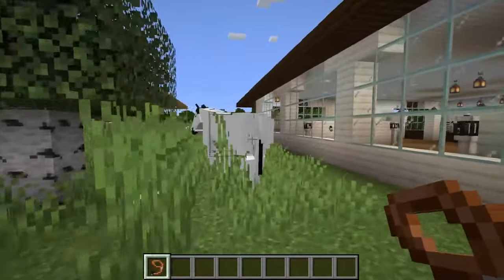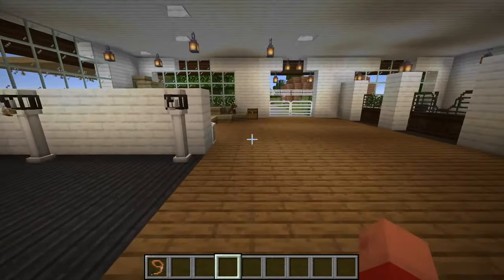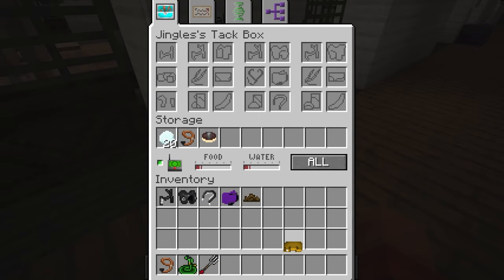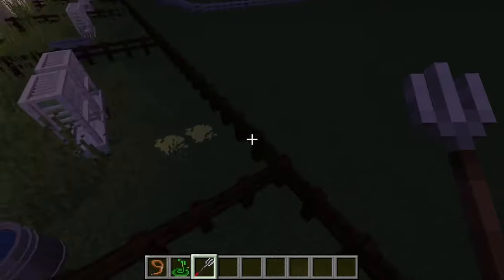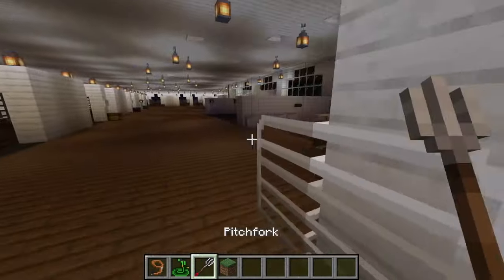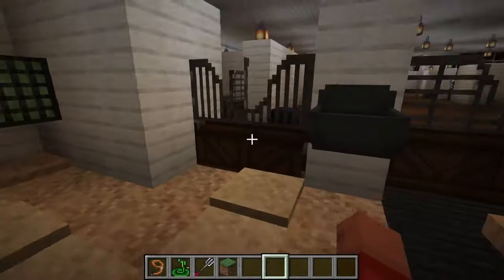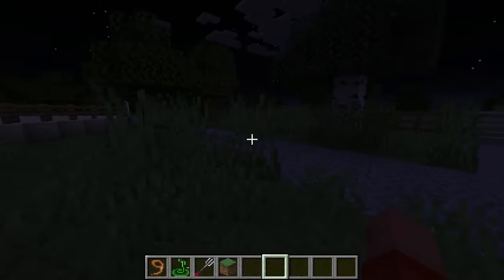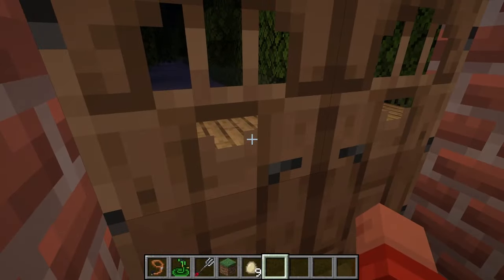Night time routine on a relaxing weekend! Minecraft SWEM!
In todays video join me as we do our night time routine with our horses